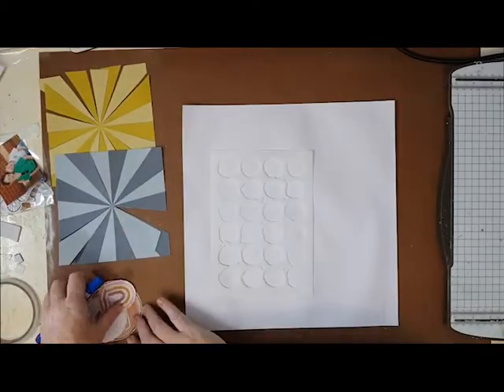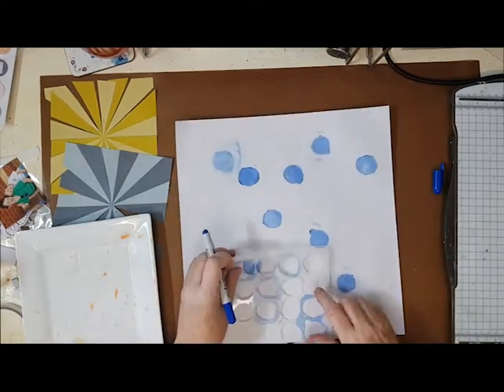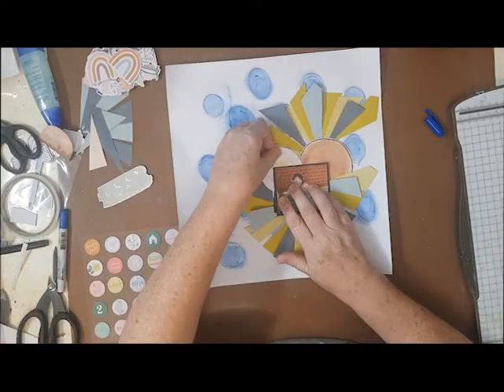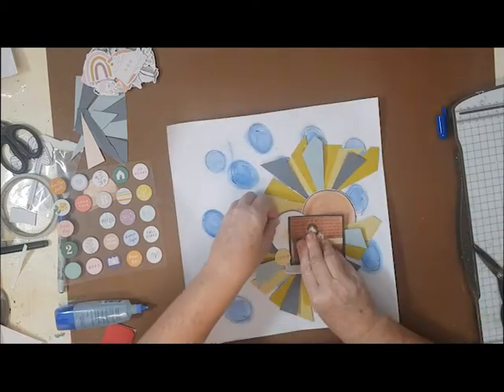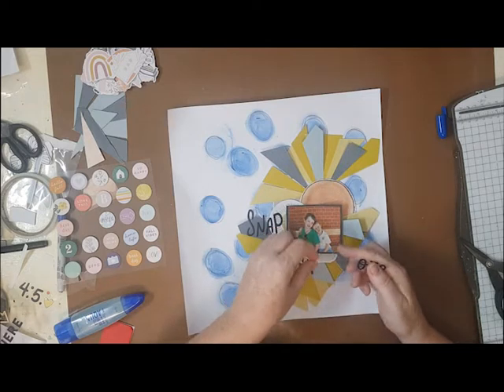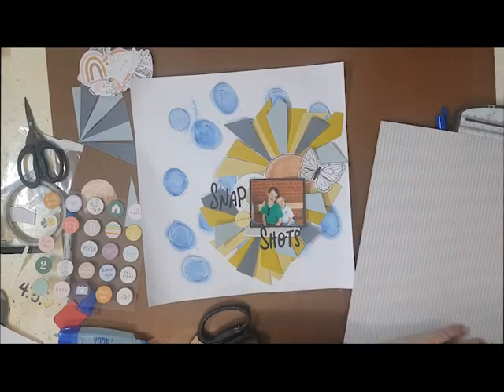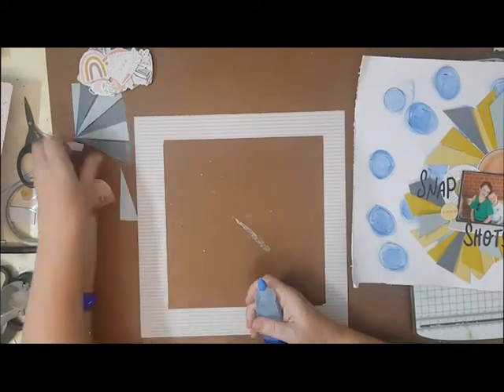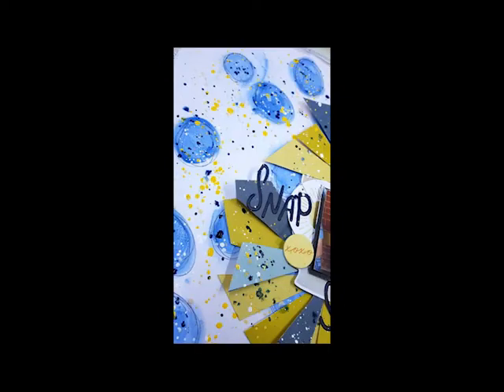Scrapbook Process #52 - Kitaholic Kits - Snap Shots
HI Friends

Kitaholic Kits - January Kit

Thanks so much visiting
Love
Karen